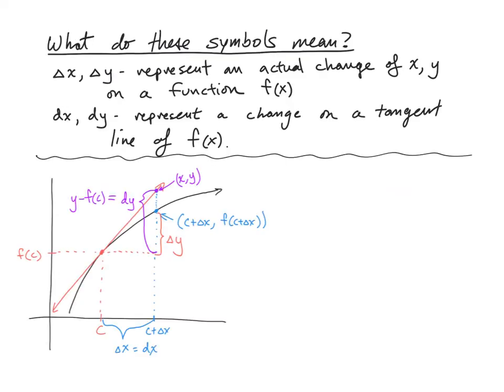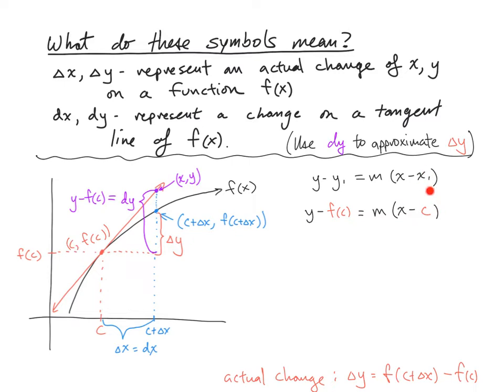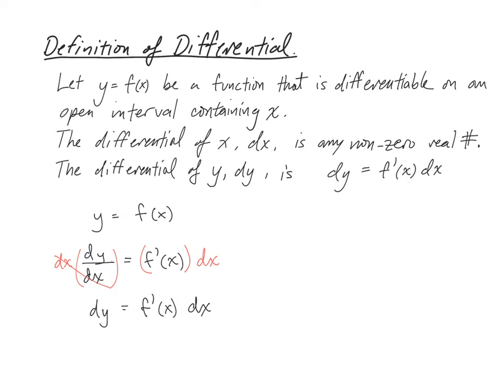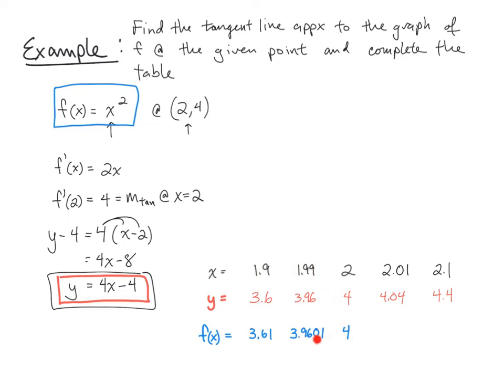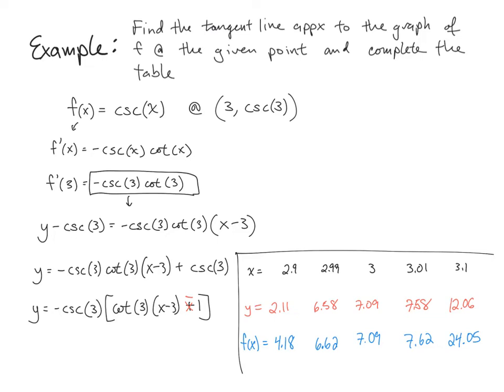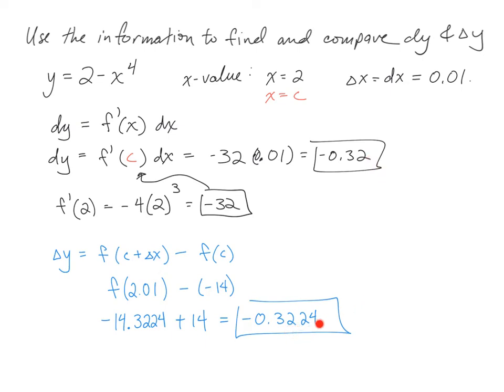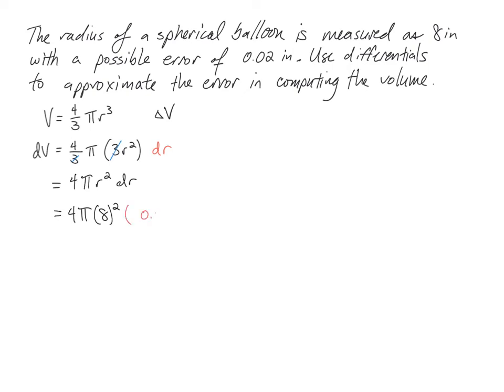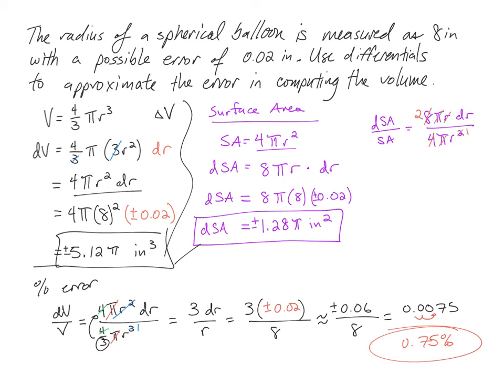Differentials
00:00 - Introduction
00:50 - What do these symbols mean?
10:34 - What are differentials?
14:51 - Approximating Functions Using Differentials Example 1
19:23 - Approximating Functions Using Differentials Example 2
26:31 - Using Differentials to Approximate delta-y
30:54 - Error Propagation Explained
34:35 - Error Propagation Example